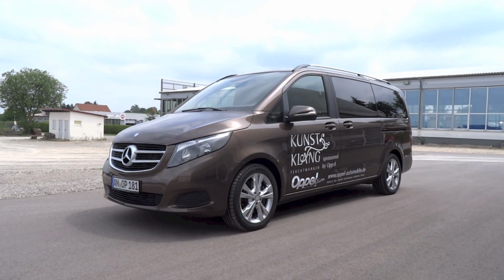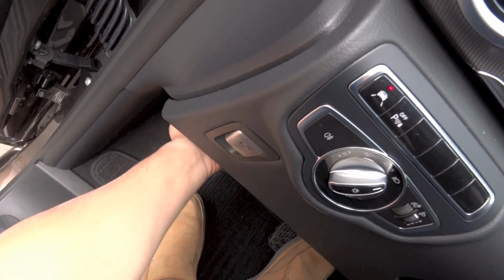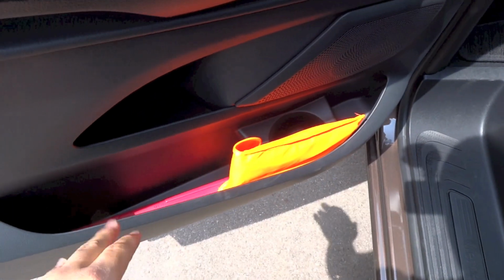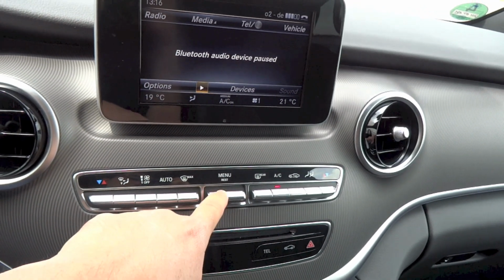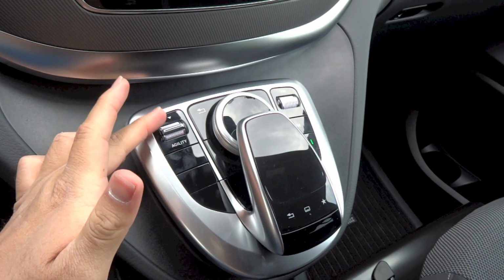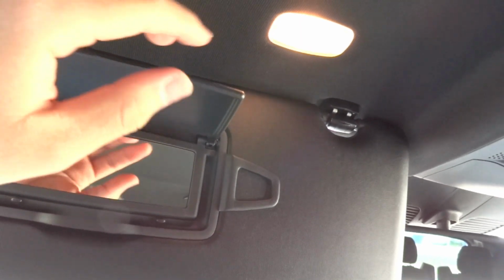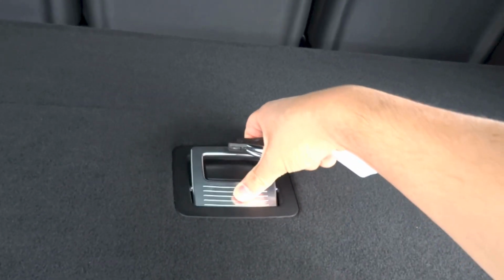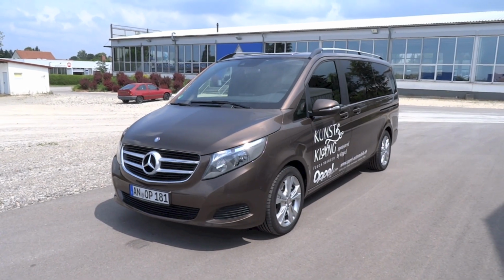2015 Mercedes-Benz V 250 BlueTEC Start-Up and Full Vehicle Tour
*EDIT*  Forgot to mention in the video that this V 250 does have automatic wipers.

Hello everyone!  Back in June of this year, I was in Germany again for the second time.  I filmed a few cars during that trip and one of those cars was this 2015 Mercedes-Benz V-Class.  I described the car during the intro and the end as the Mercedes-Benz V 250d rather than the title's V 250 BlueTEC.  This is because under Mercedes's new naming scheme, regular diesel models will be known with a 'd' suffix rather than CDI or BlueTEC.  The V-Class in the video is still known as the V 250 BlueTEC as it was produced just before the name change took place.  Enjoy!